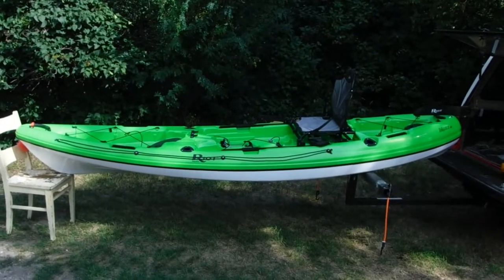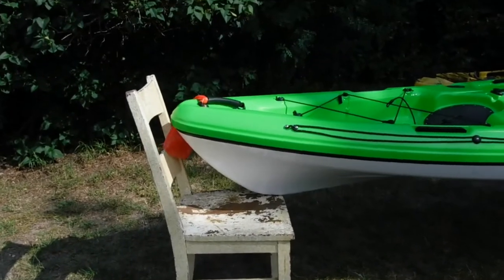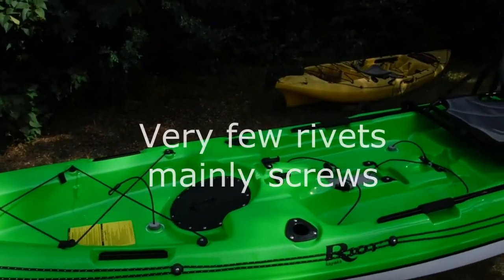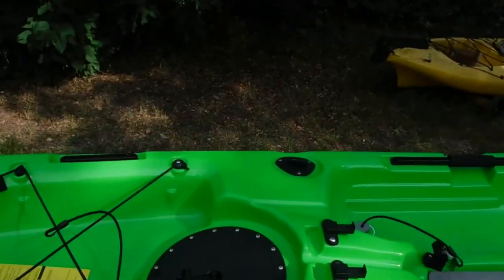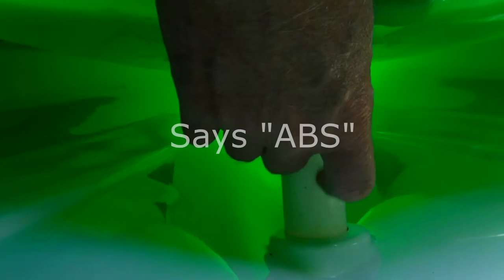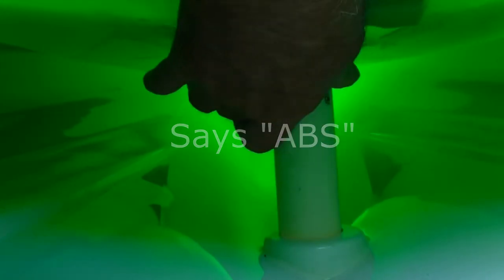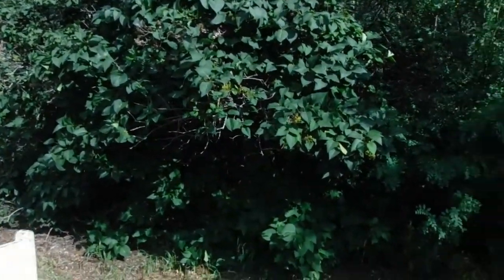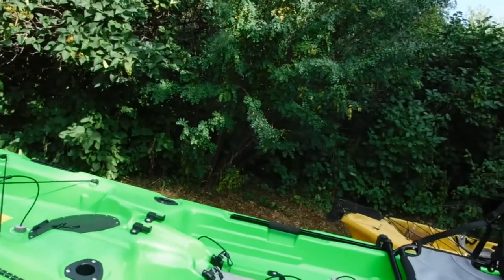Mako 12 Crosslight first look